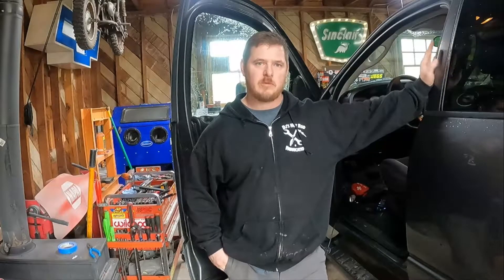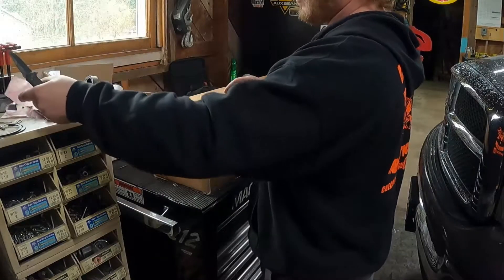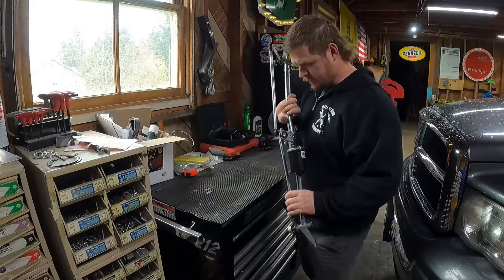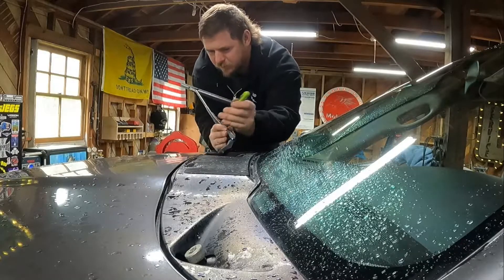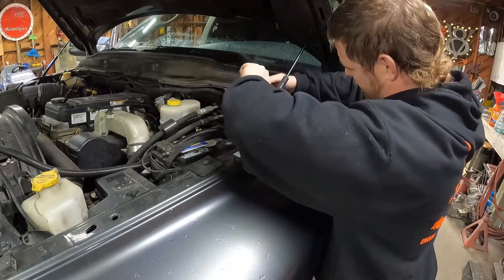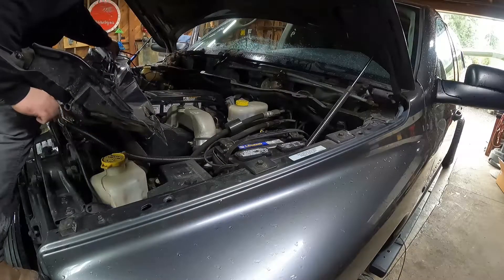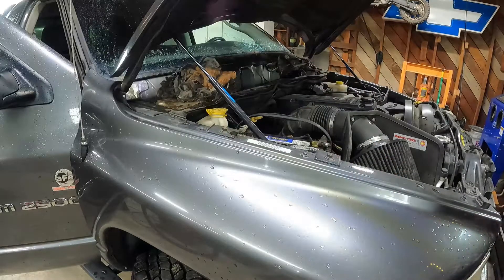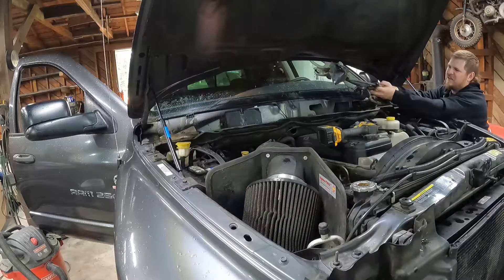Erratic Wipers? 2004 Dodge Ram Wiper Motor/Module Replacement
My 2004 Didge Ram 2500 has erratic windshield wipers. From what I have read, this is due the the wiper module which is part of the motor and linkage assembly. So I got the replacement parts from dodge and now I will show you how to install the wiper motor assembly. Hopefully you find this helpful.

Checkout DJ's Hot Rods & Fabrication!

@Djshotrodfab On Instagram